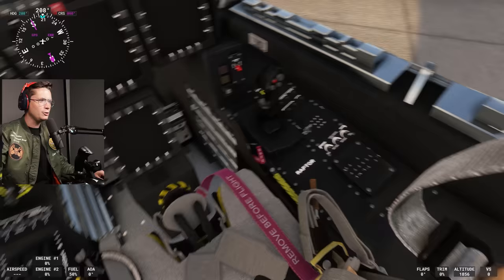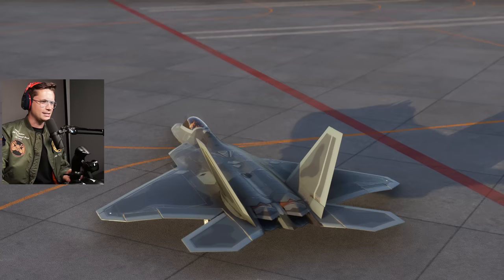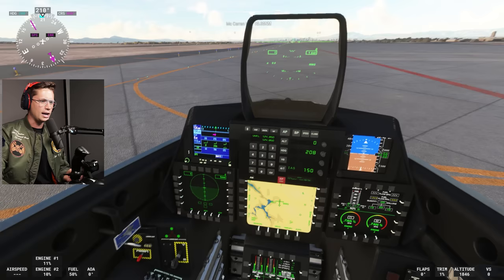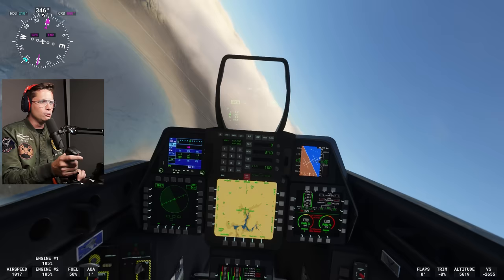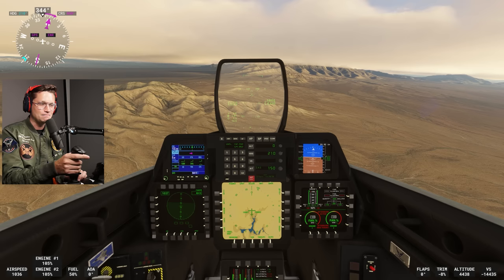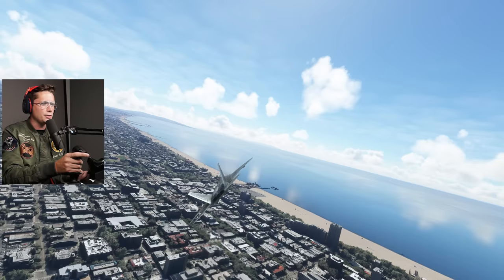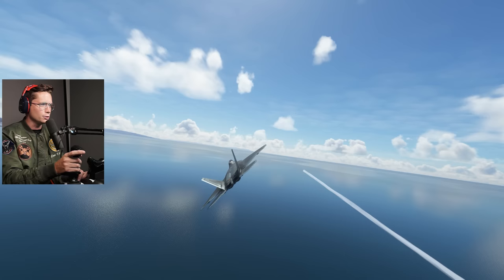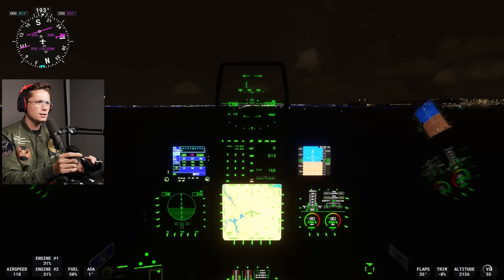FLYING THE F-22 RAPTOR (WORLD'S BEST FIGHTER JET) - Microsoft Flight Simulator Top Gun